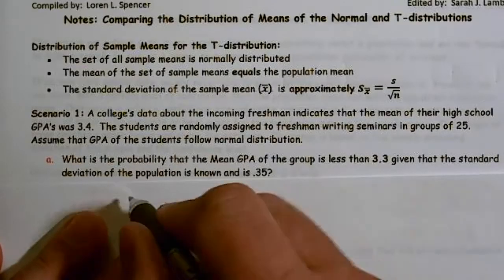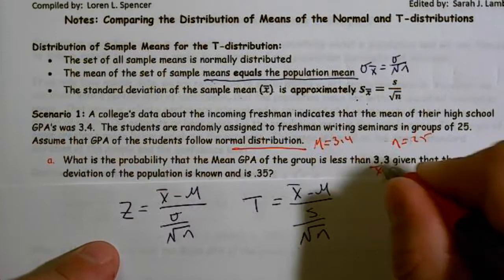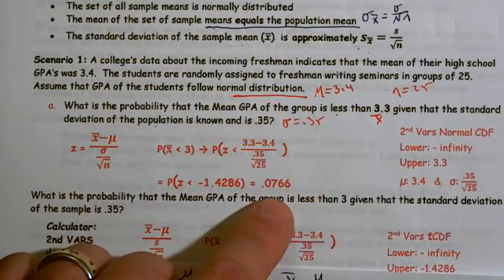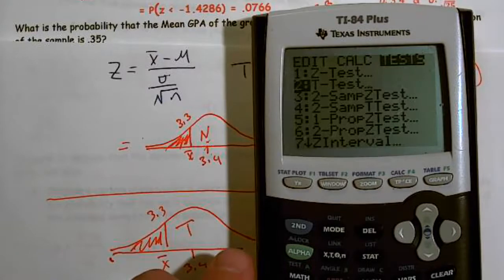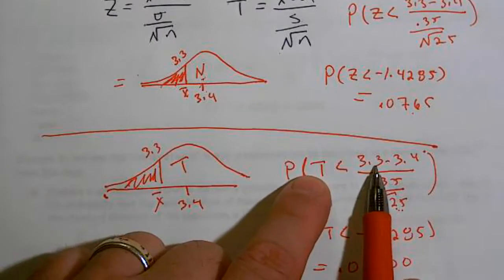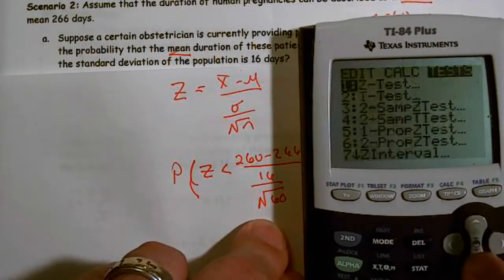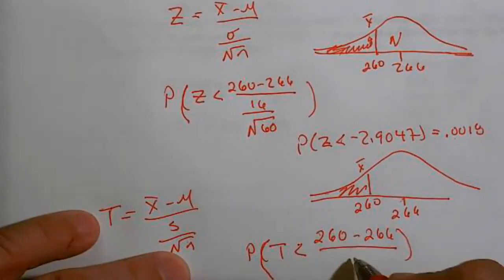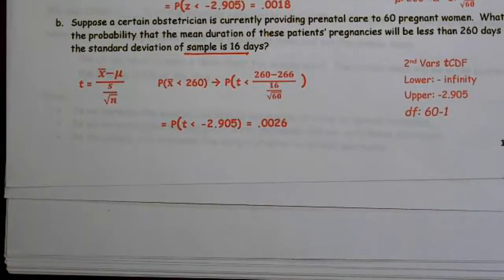02 Normal vs the T distribution pg 143